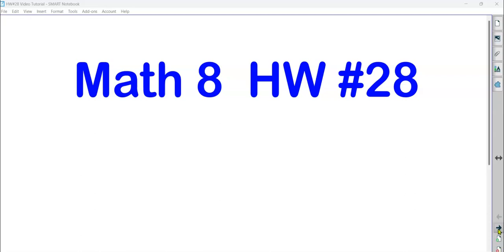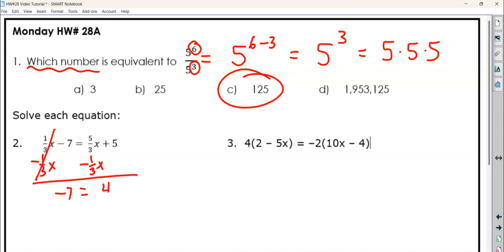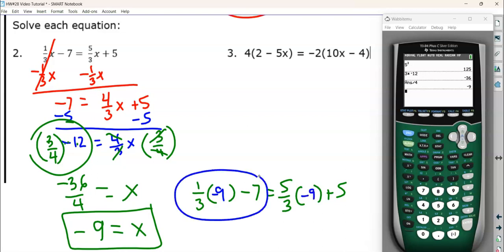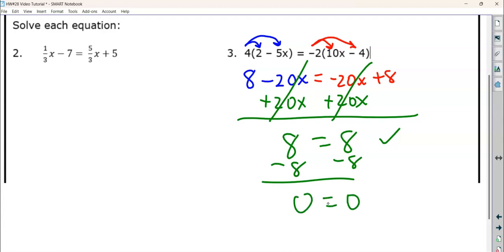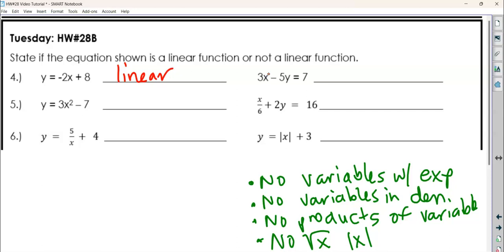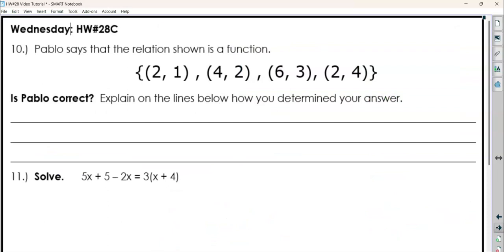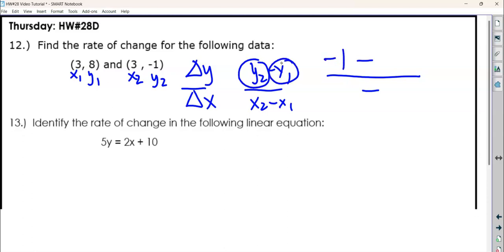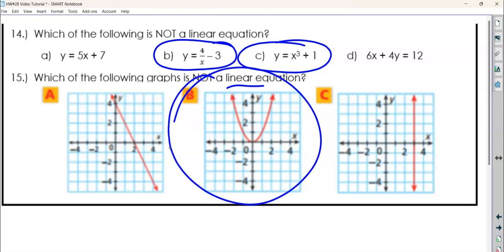Math 8 - HW#28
Review For State Exam.
- Exponent Rules
- Solving Equations
- Identifying Linear and Nonlinear Functions from equations & graphs
- Finding rate of change from points and equations